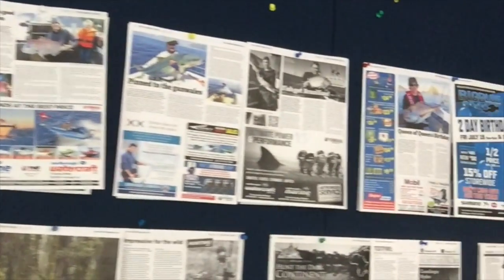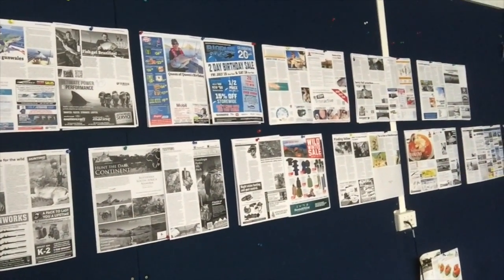Behind the scenes with Crimpy, talking about the new interactive paper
Daryl Crimp owner and editor of The Fishing Paper talks about how the paper is put together each issue and to let readers know about our to use the QR scan codes that are in the paper each issue